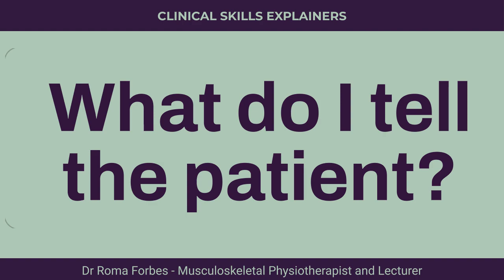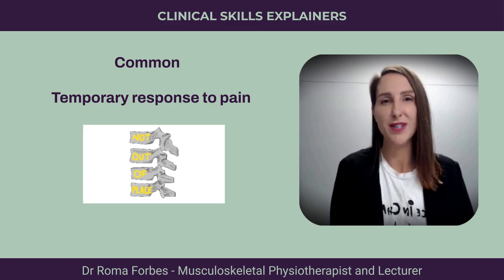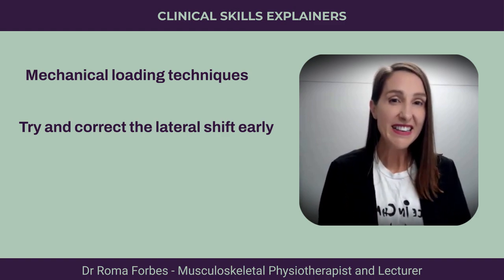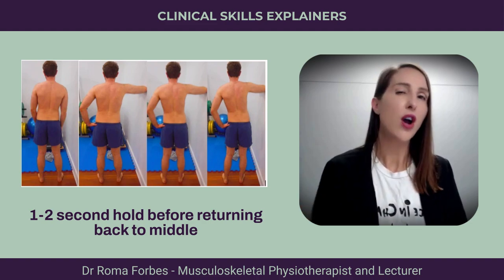What is an acute lateral shift and what can I do?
This video discusses what a lateral shift is and how we can relay this to a patient, including what we can do about it.